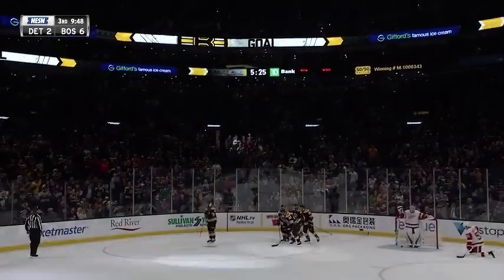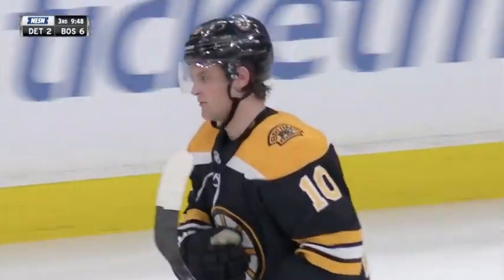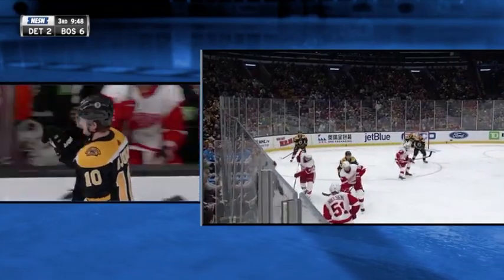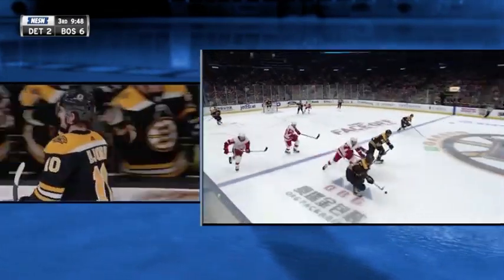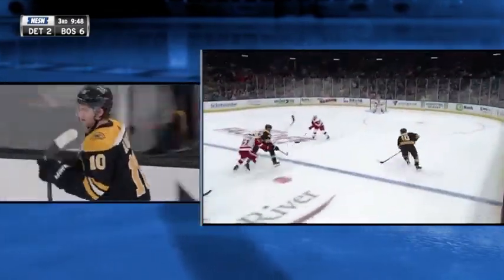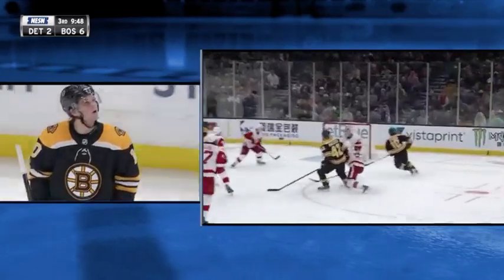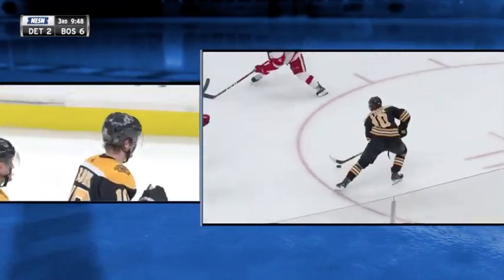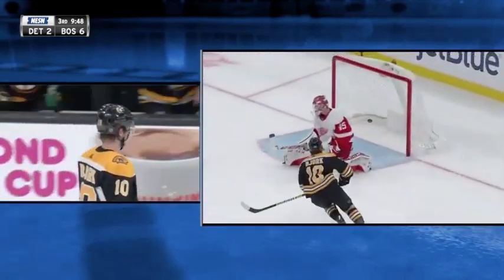Anders Bjork Goal vs DET 10-13-18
Anders Bjork 1 goal of 2018-19 nhl season. even goal assisted by none and none